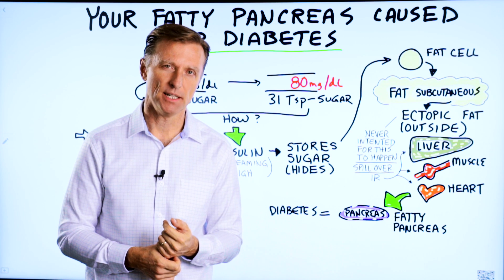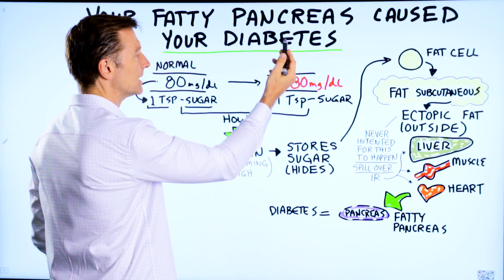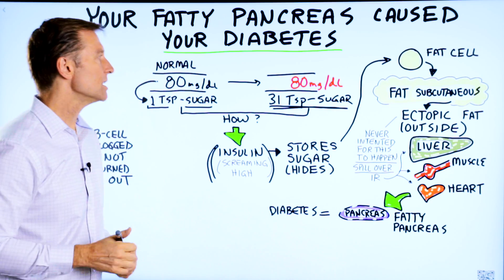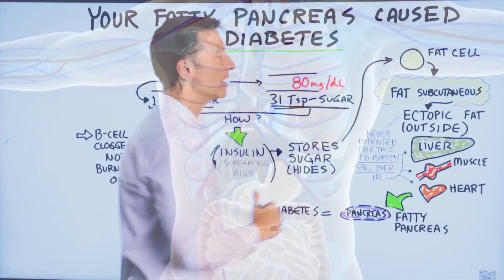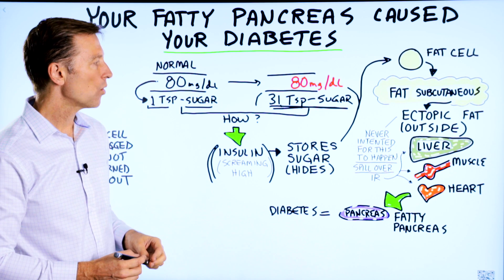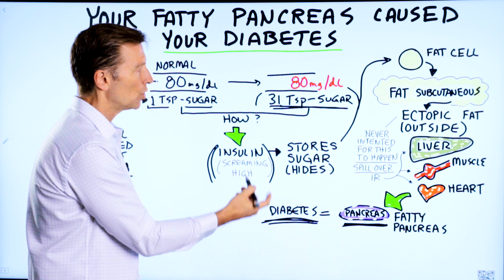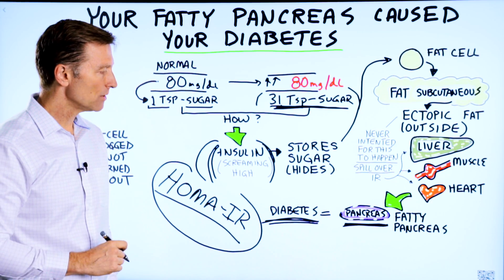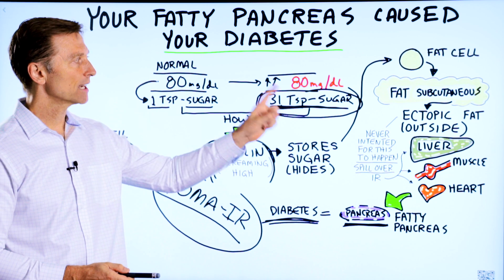Your Fatty Pancreas Caused Your Diabetes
Could a fatty pancreas be what caused your diabetes? Find out more.

Timestamps:
0:00 What caused your diabetes?
0:13 Normal blood sugar
0:54 Insulin
3:00 A fatty pancreas and diabetes
4:10 What you could do about it

What could have caused your diabetes? Is a fatty pancreas to blame? If you have diabetes, this video is for you.

A person who is healthy should have a blood sugar on average of about 80. This means that you have about 1 tsp. of sugar in your blood.

Insulin takes extra sugar out of the blood and hides it in other places in the body. Insulin levels are rarely tested. However, if an average American did have their insulin tested, it would probably be very high because of the amount of sugar they consume. In order to deal with the excess sugar, insulin has to work overtime.

Insulin converts sugar into the fat cell. Then, it starts putting it into the subcutaneous fat (superficial layer of fat just beneath your skin). Later, you could start developing ectopic fat, which is the fat outside of the fat cell and outside of the subcutaneous fat. At this point, the fat is being stored in the liver, muscles, and heart. Eventually, this fat will spill over into the pancreas. When this happens, you’re also developing insulin resistance as a protective mechanism.

You won’t really develop diabetes until the pancreas starts filling up with fat. The pancreas is being clogged up with fat. This is what’s creating the dysfunction, which can cause diabetes.

Diabetes is a state where the blood sugars start to go too high. This happens because you lose the insulin function, which happens because the pancreas is clogged up.

What you could do about it:
 • Healthy keto
 • Intermittent fasting

I hope this helps you better understand how a fatty pancreas could be what caused your diabetes.